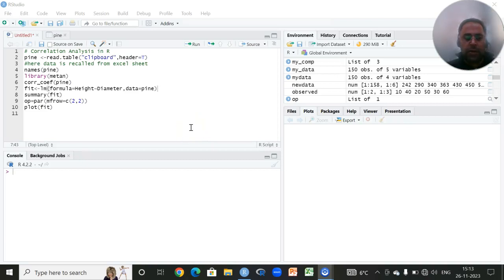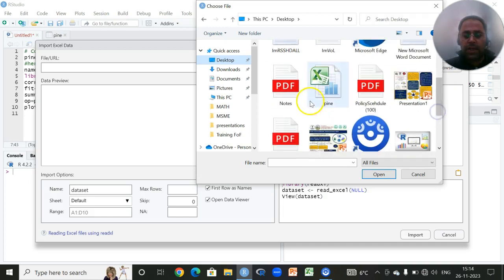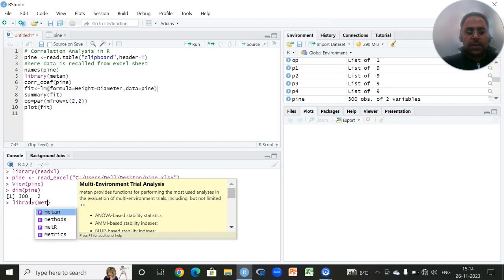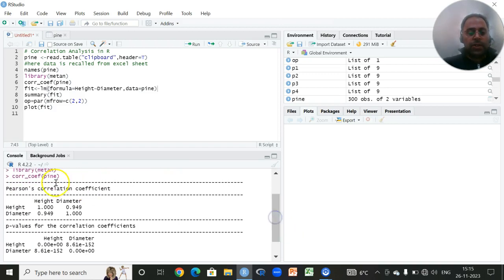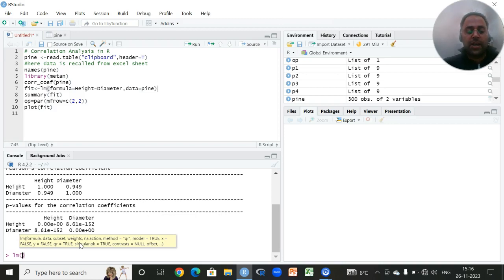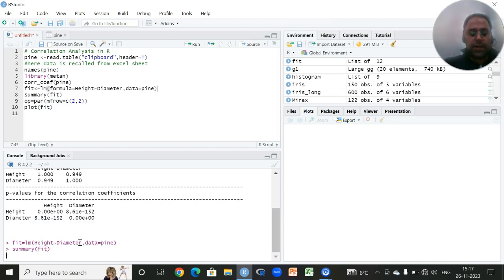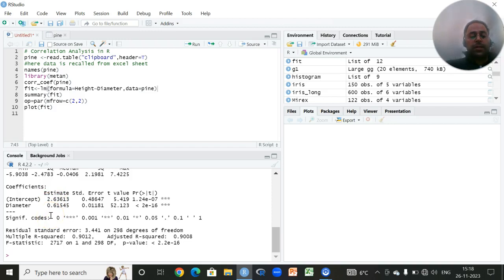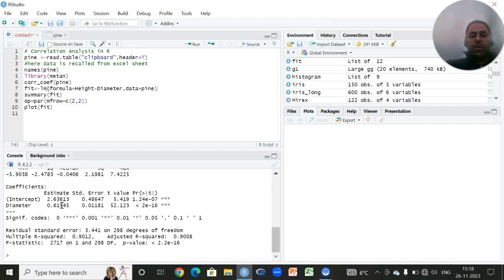Simple correlation and regression analysis in R studio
This video shows how you can perform  basic simple correlation and regression  analysis in R studio